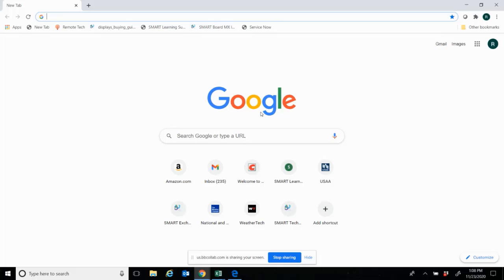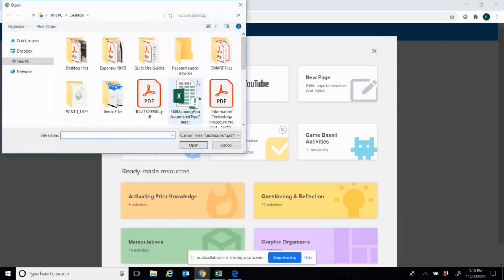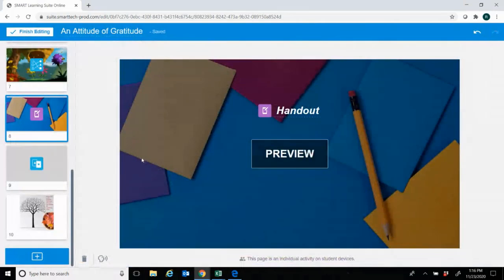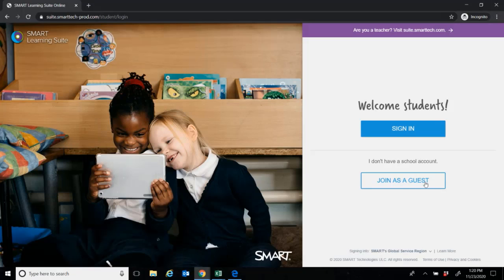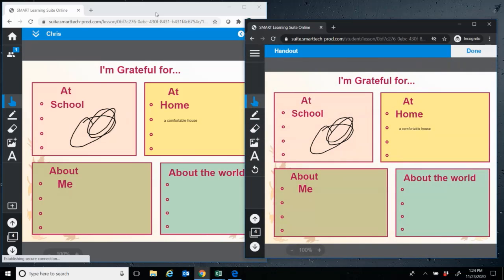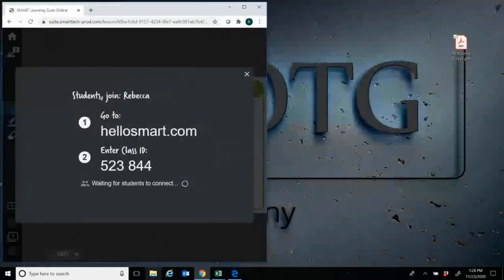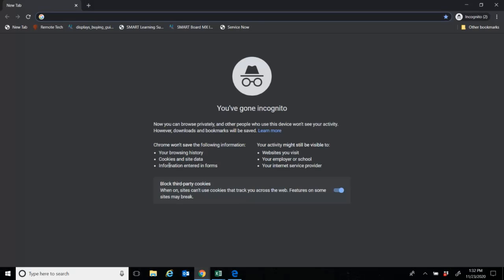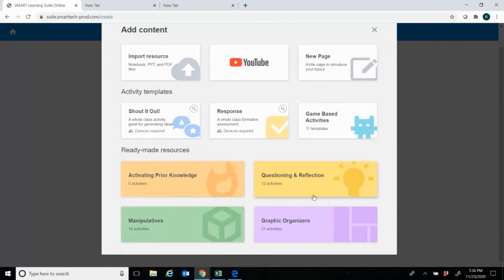Using SMART Learning Suite online solution to deliver SMART lessons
This workshop focuses on SMART Learning Suite Online a cloud-based solution that allows faculty to deliver their SMART lessons together with their class or assign lessons for students to complete on their own. We will focus on creating a SMART Learning Suite Online account, uploading lesson files, adding interactivity to lessons and creating engaging activities for students that are learning in a remote environment.
Presenter: Rebecca Lubarsky